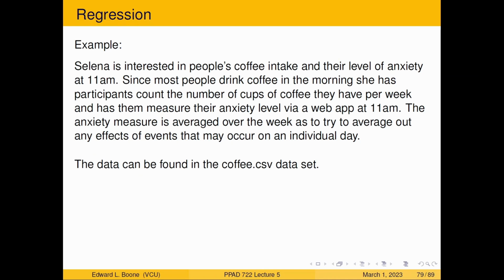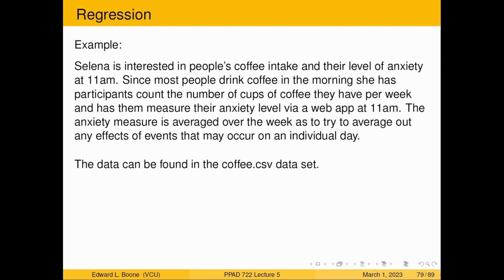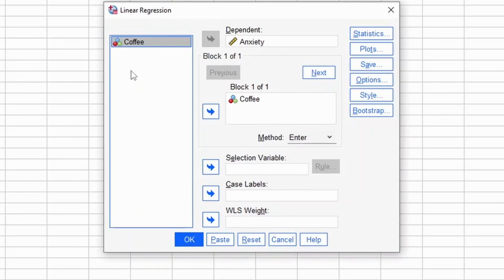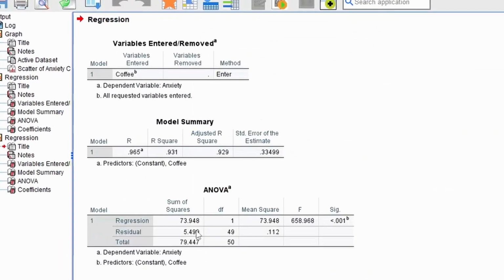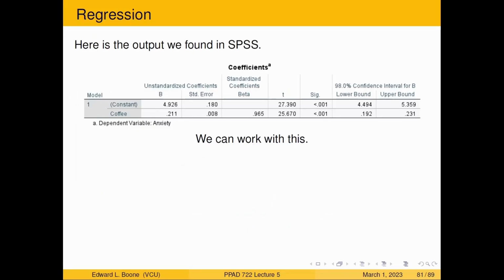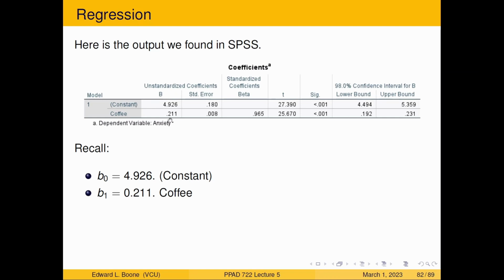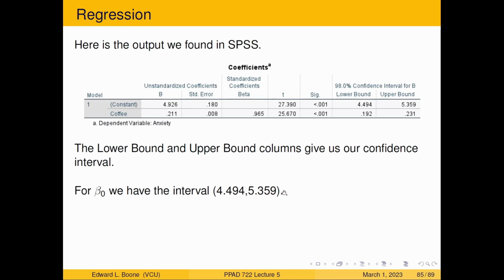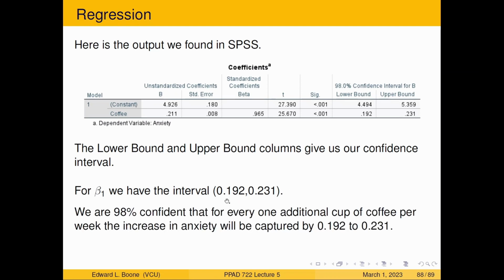Regression Part 4 - Confidence Intervals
This video shows how to find confidence intervals for simple linear regression coefficients using SPSS.  This uses the coffee.csv data set which can be found here.